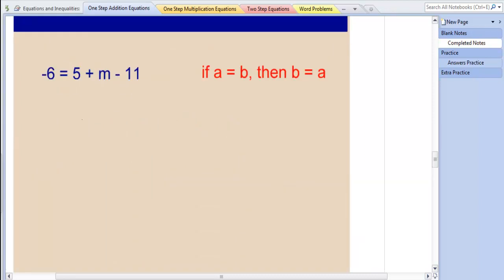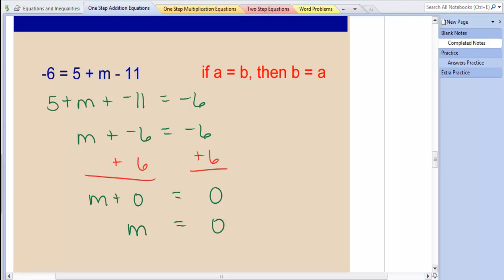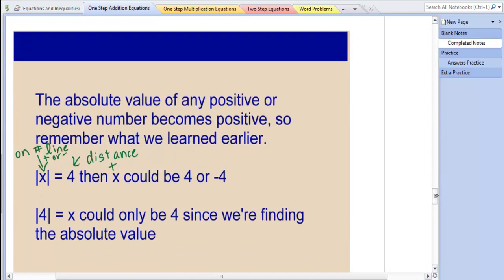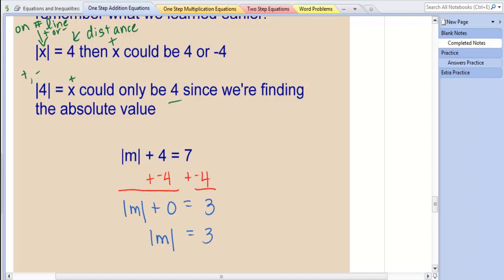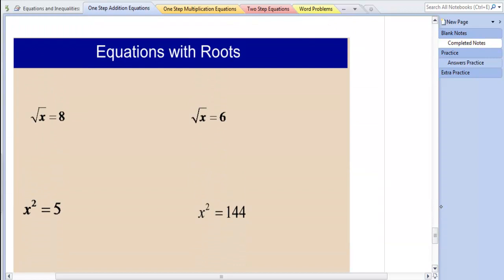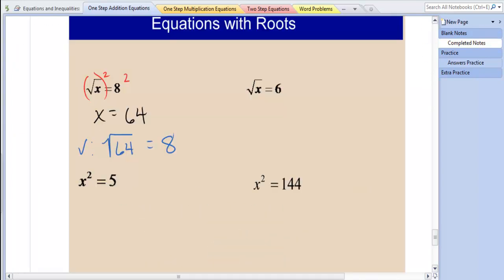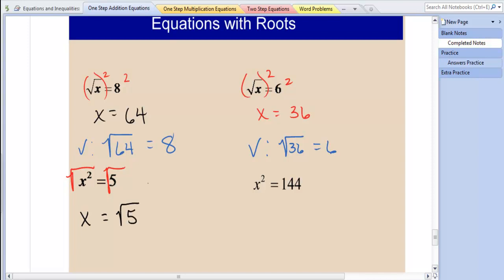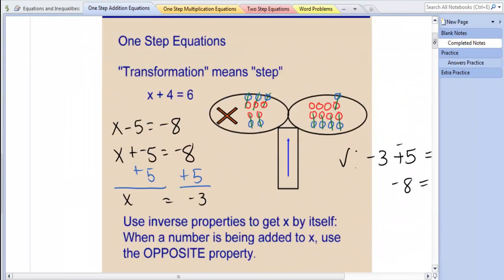Equations One Step Addition 2